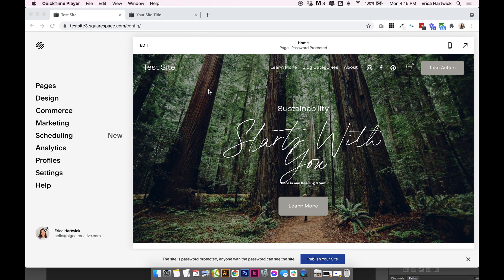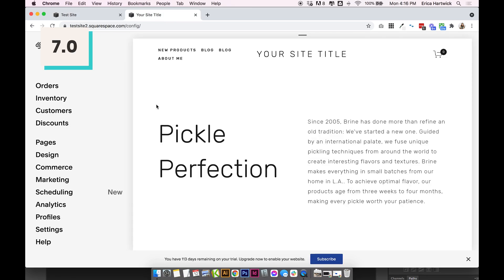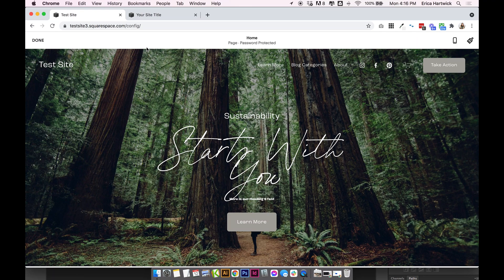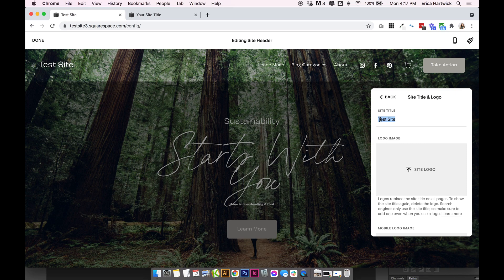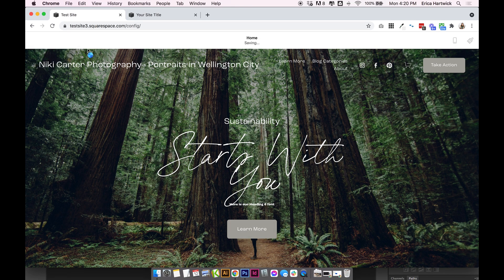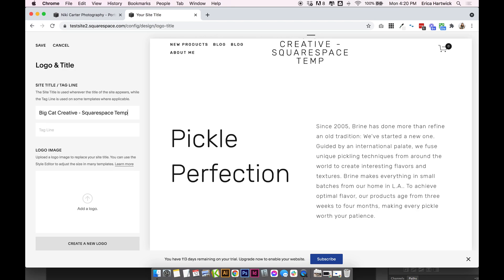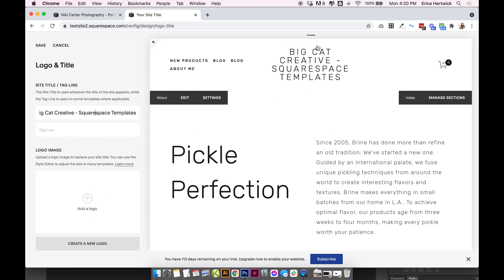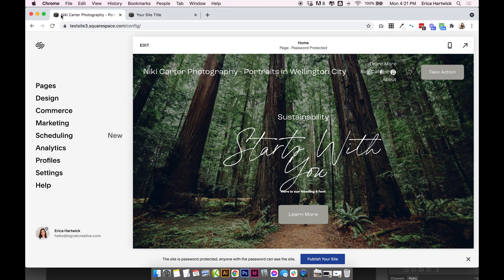🚀 5 Quick & Easy SEO Improvements for Squarespace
SEO, or Search Engine Optimization, is basically techniques to optimize your Squarespace website so that it performs better in search engines (like Google). The better your SEO (and higher your popularity, of course) the higher up the list or more often your website will be shown on Google. The tips I’m showing you today are the easiest and quickest ways to boost your SEO. Doing these things can make a big difference to your Squarespace sites search engine ranking, they’re crazy easy to implement, so I strongly suggest doing them NOW if you haven’t already 🙂

TIMESTAMPS:
0:00 - Intro
0:55 - Site Title + Keywords
4:00 - Page Titles and SEO Descriptions
7:05 - Site SEO Description
8.30 - Not Linked Pages
11:05 - Turn off 7.0 Index Page Sections for SEO